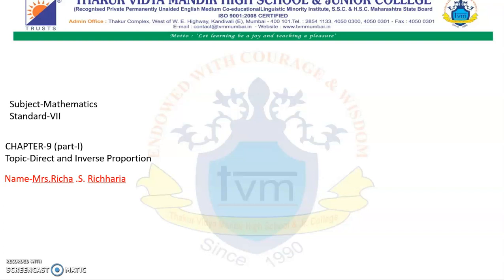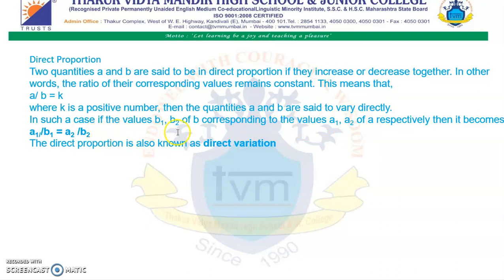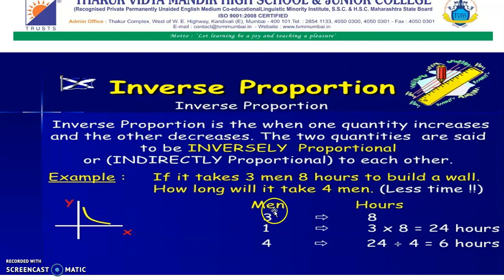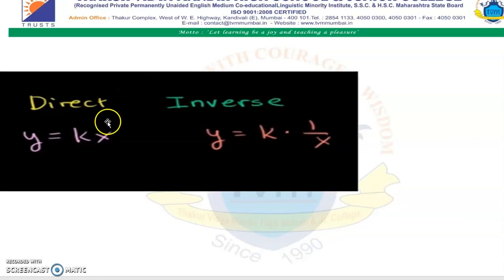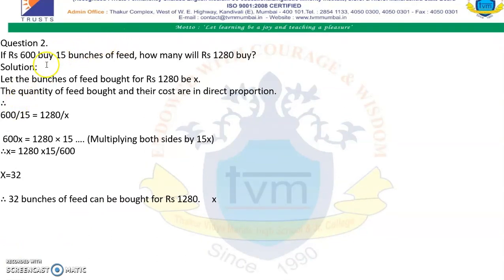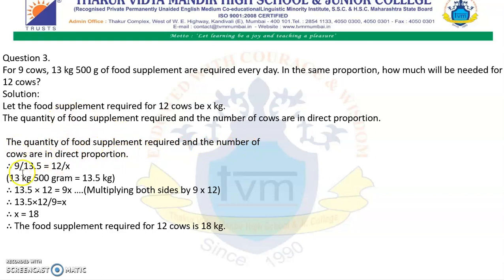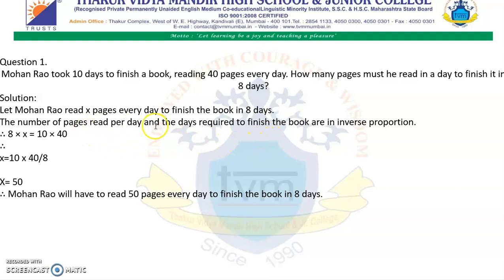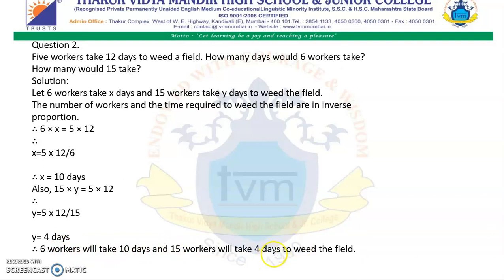TVMHS STD VII Maths by Richa Ms.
std VII
subject Maths
Topic :  CHP 9 (Part 1)